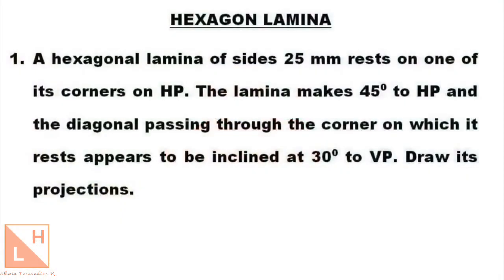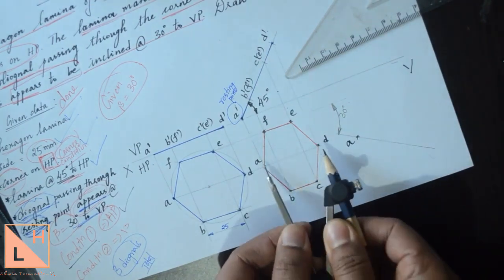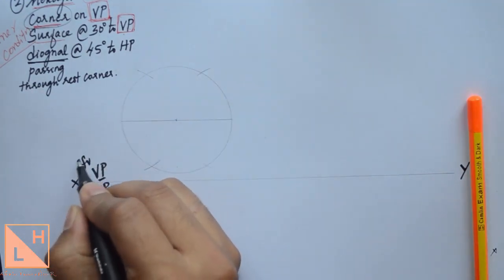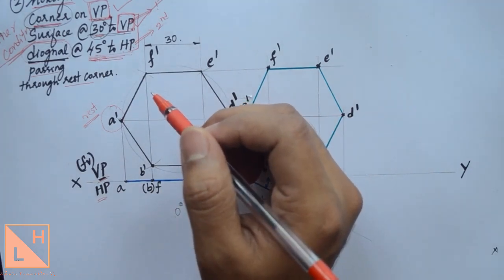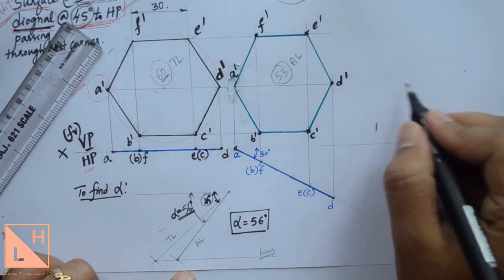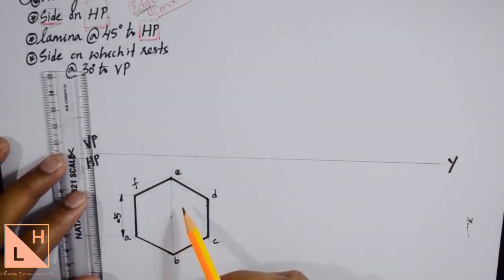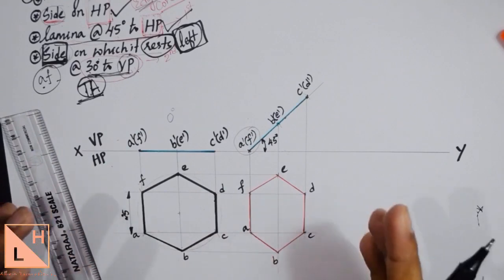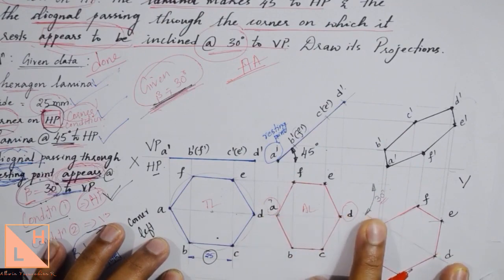ORTHOGRAPHIC PROJECTIONS OF PLANES - HEXAGON LAMINA